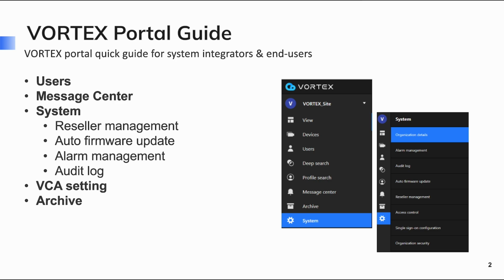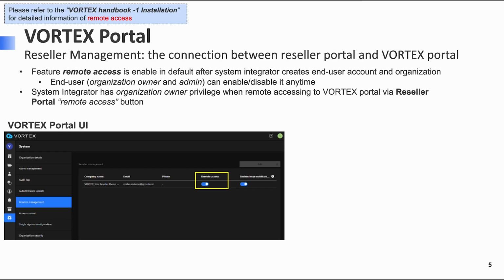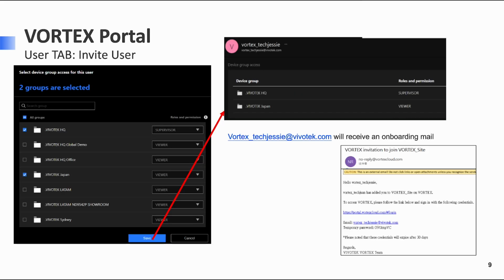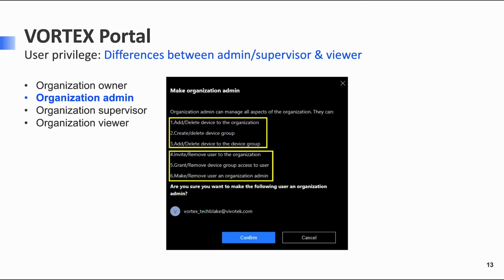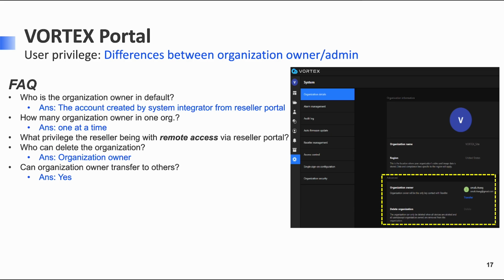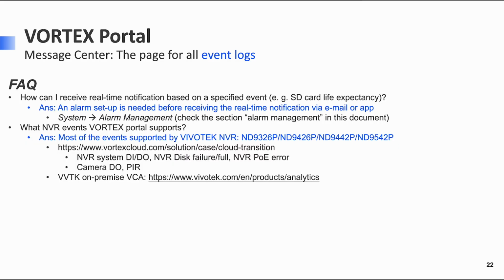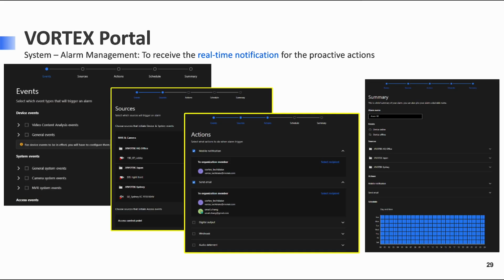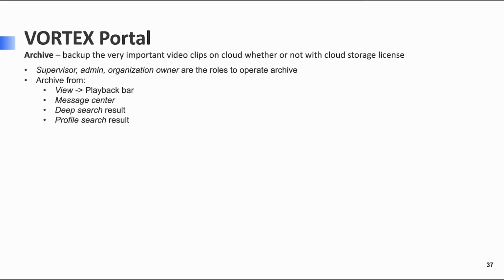【VORTEX Portal Guide】VORTEX Portal Overview and Key Settings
📢 Important Update

▶ Original Video Description
Welcome to the VORTEX Portal Guide – your essential guide to navigating the VORTEX Portal. Whether you're a System Integrator or an end-user, this video walks you through key features and settings to help you maximize the potential of your VORTEX system.